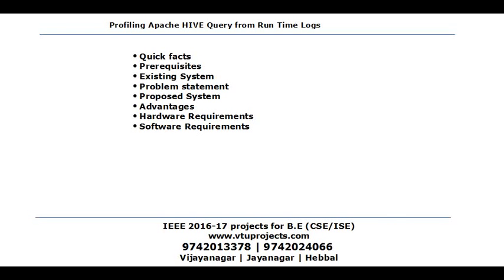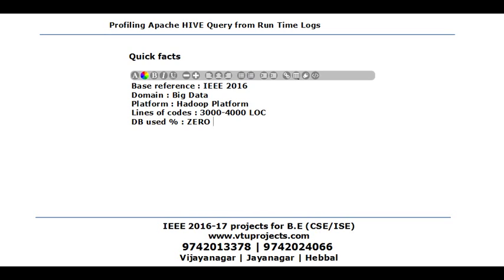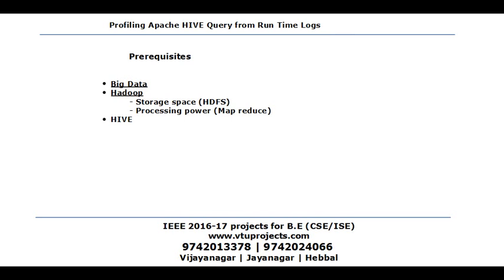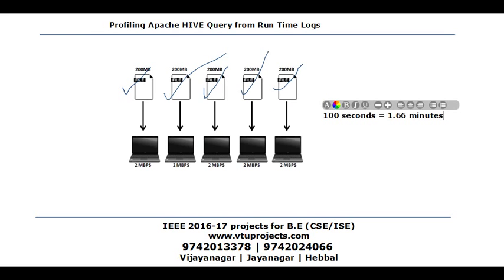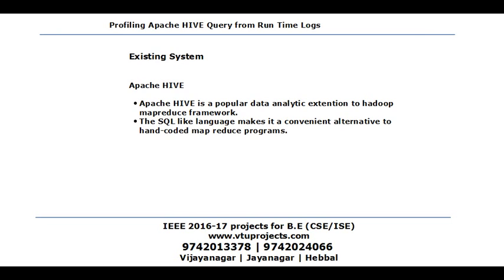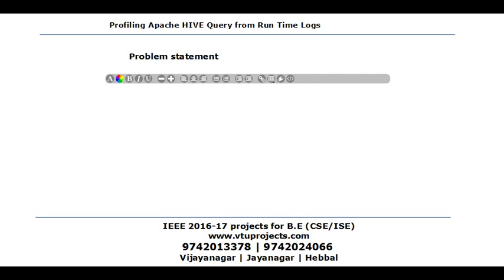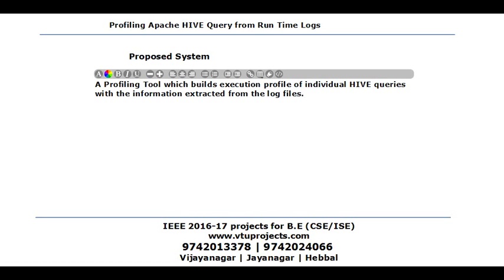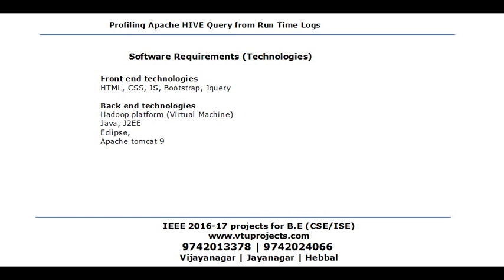Project no 4 - VTUPROJECTS.COM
VTU B.E (CSE/ISE) - Final year IEEE projects developed from the scratch using latest Technologies by Mr. Ashok Kumar K

Vijayanagar | Jayanagar | Hebbal